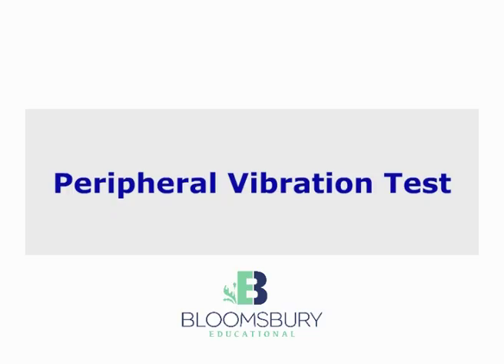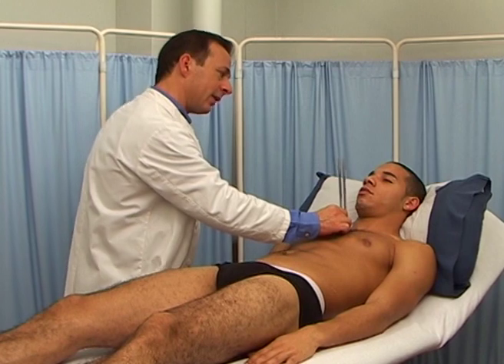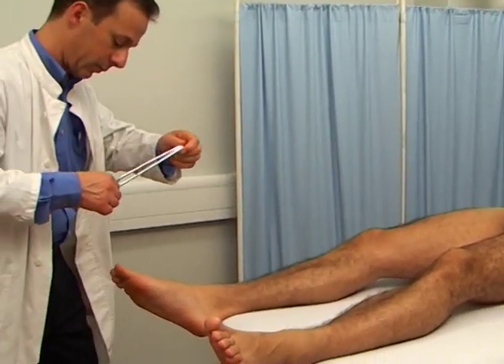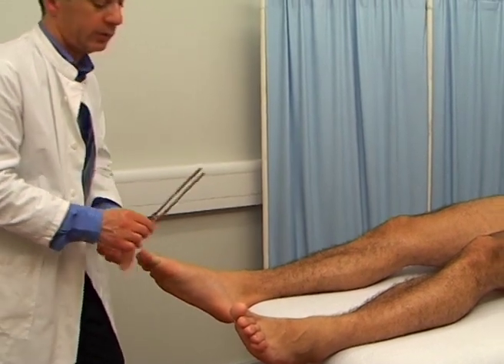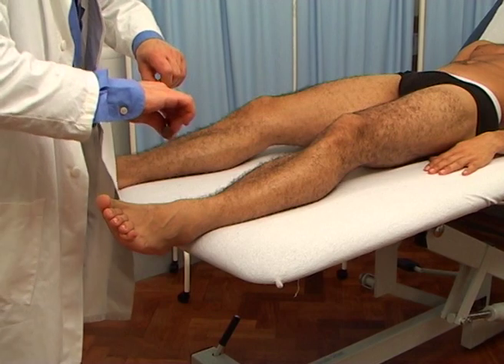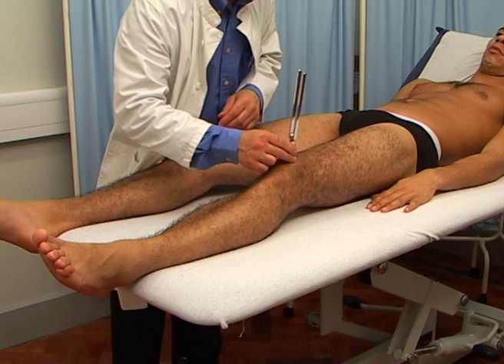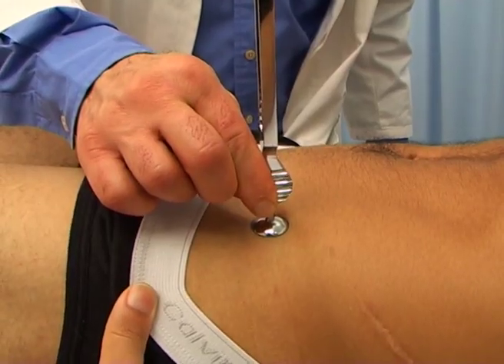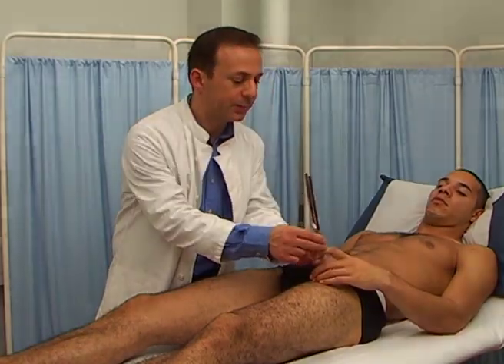Neurological peripheral vibration test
Testing for the perception of peripheral vibration. Assessing peripheral neuropathies, diabetic neuropathy and spinal chord pathologies.